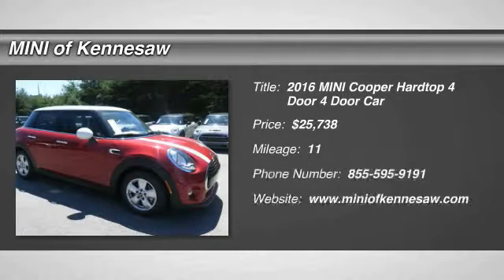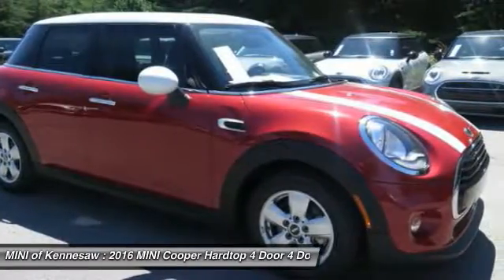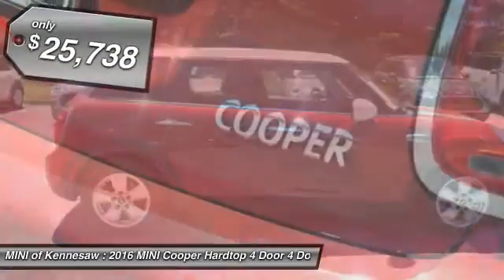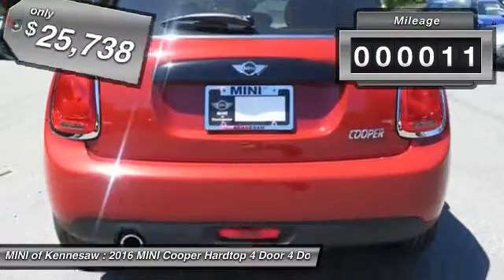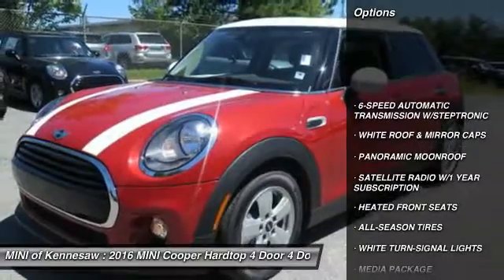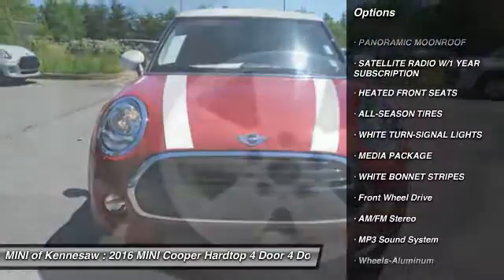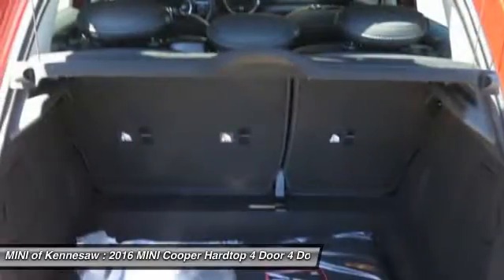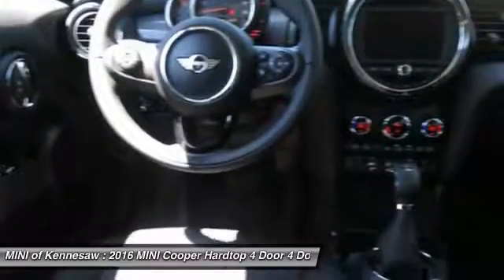2016 MINI Cooper Hardtop 4 Door Kennesaw GA M8076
2016 MINI Cooper Hardtop 4 Door  - $25738

Don't miss this 2016 MINI Cooper Hardtop 4 Door. It's equipped with Automatic transmission and features a Blazing Red Metallic exterior. With 11 miles, You'll want to take this 4 door car home. Make a great choice today.